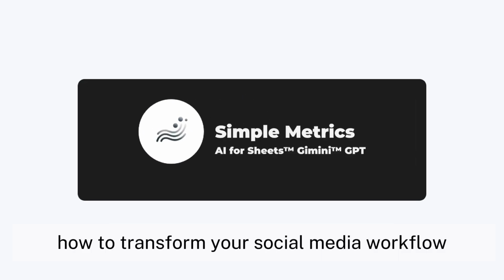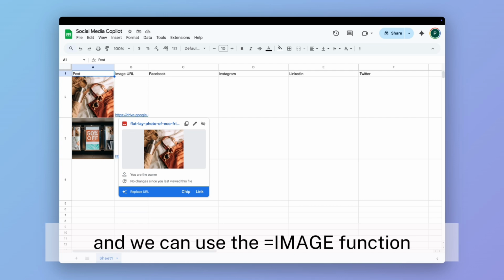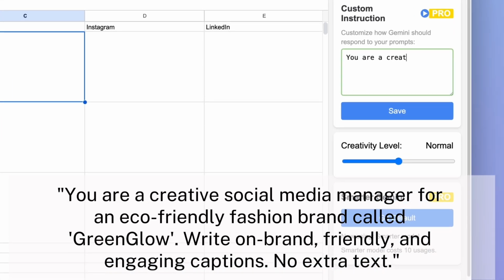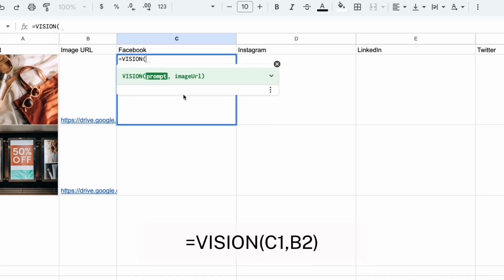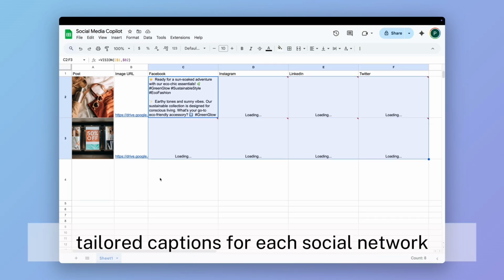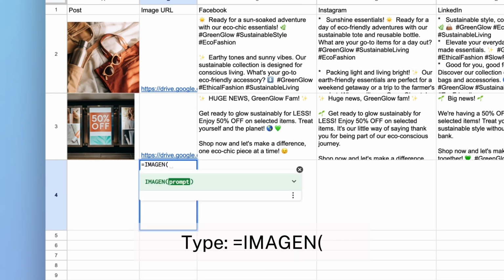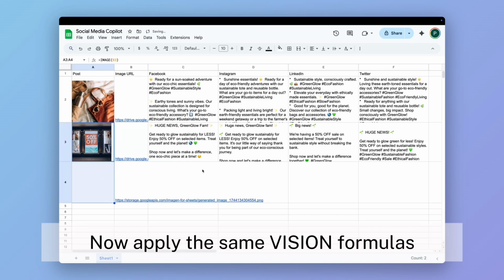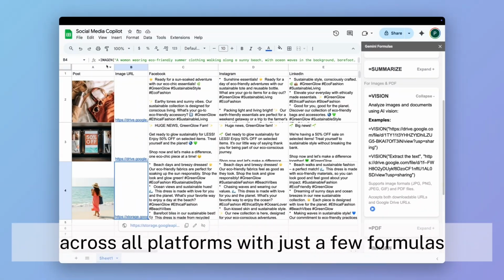How to Use Google Sheets AI to Create Social Media Content (Complete 2025 Guide)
Learn how to transform your social media workflow with AI formulas in Google Sheets! This step-by-step tutorial shows you how to use the powerful VISION and IMAGEN functions to analyze images, generate custom graphics, and automatically create platform-specific captions for Facebook, Instagram, Twitter, and LinkedIn - all in seconds!

🕒 TIMESTAMPS:
00:00 - Introduction
00:26 - Customizing AI instructions
00:45 - Using VISION to analyze images
01:16 - Generating images with IMAGEN

Have questions about using AI formulas in Google Sheets? Drop them in the comments below!